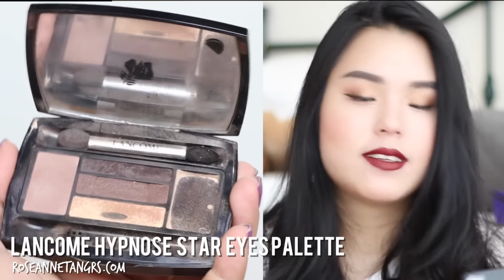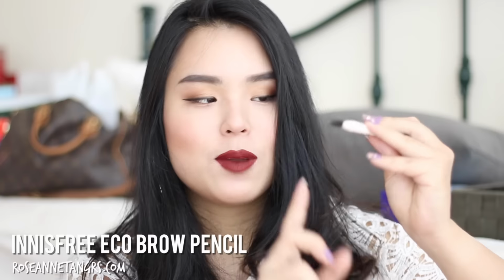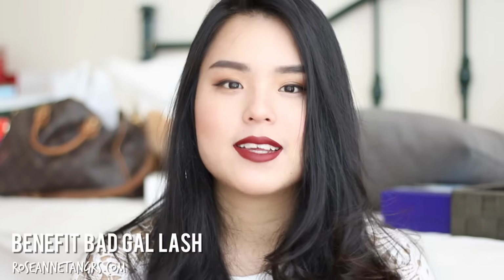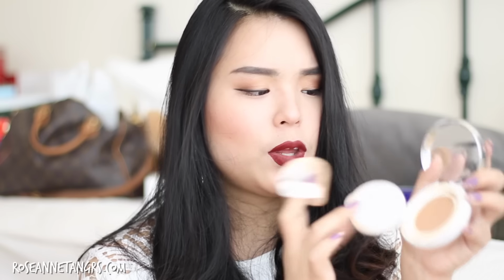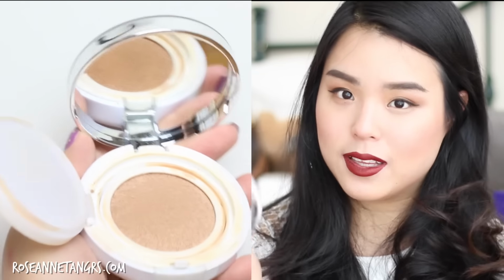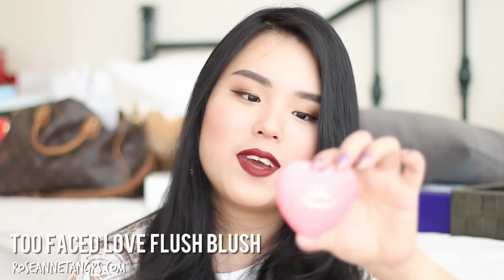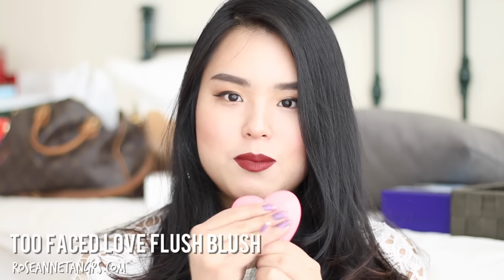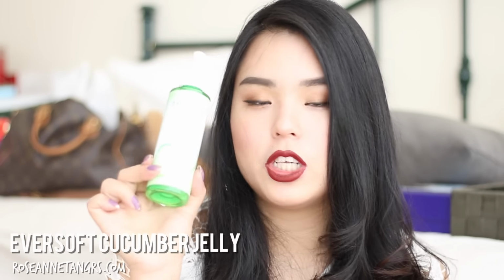Best of 2015: Best Beauty Products of 2015 I Would Re-Purchase!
If you'd like to enter the Too Faced Love Flush Blush giveaway, check out on instagram @bloombyroseanne!

& Oops, I know there's a white thing in my hair! Only found out about it when I started editing the video and i didn't want to refilm it so here we go!

Products Mentioned:
Lancome Hypnose Star Eyes Palette - Brun Au Naturel
Innisfree Eco Brow Pencil
Shu Uemura Lightbulb Foundation
Clio Kill Cover Realest Wear Foundation
Urban Decay Naked Skin Concealer
Bio Essence Miracle Bio Water Cleansing Jelly
Eversoft Cucumber Cleansing Jelly
Vaseline
Watsons Hair Pro Heat Active Treatment
and more!